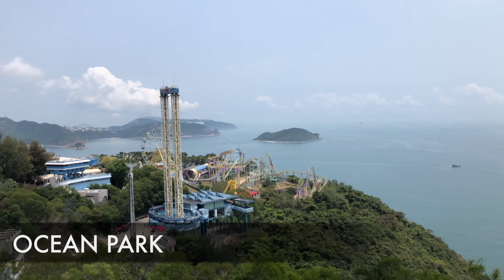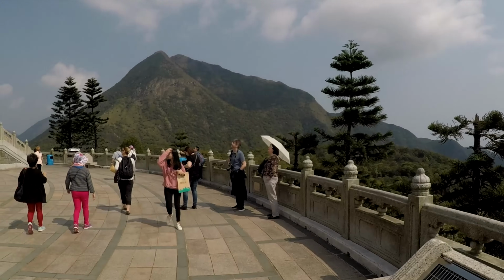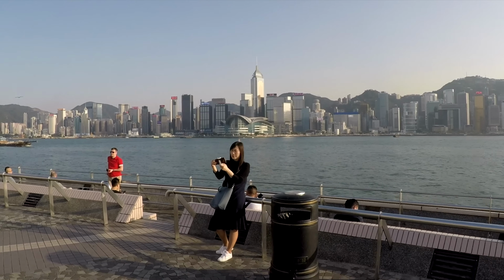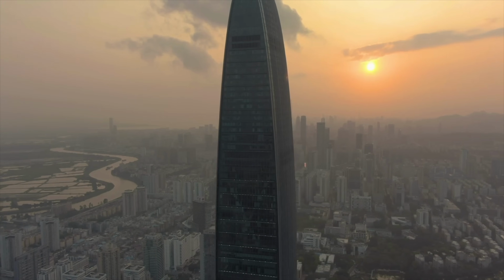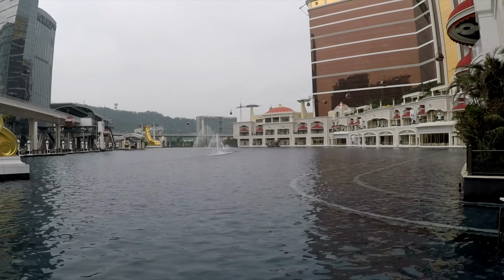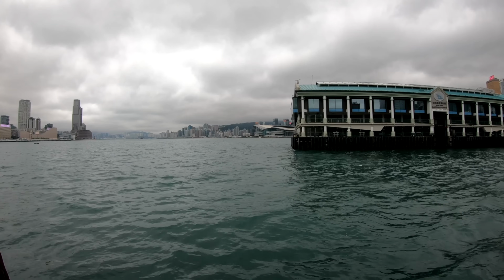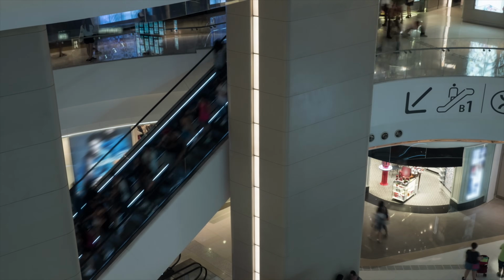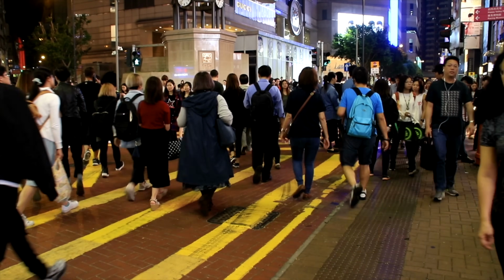Best Things To Do in Hong Kong 4K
Are you looking for the best things to do in Hong Kong? We just created a list of 20 must do activities for you to do while visiting Hong Kong China! In this Hong Kong travel guide we show you around the Victoria Harbor, Kowloon, Shenzhen, Macau, Victoria Peak, Stanley Market, Wan Chai and much more. We also share Hong Kong travel tips overall. Hong Kong is one of the most popular tourist destinations in the world known for the amazing Chinese food, business financial areas and culture.

I have been to Hong Kong 6 times and love the city. I also enjoy visiting nearby Macau and Shenzhen.

Best Things To Do in Hong Kong 2024
(Timestamps)
0:00 Intro
0:32 Ocean Park
1:51 Ngong Ping 360
2:09 Big Buddha
2:52 Hong Kong Food
3:24 Hong Kong Tram
3:55 Wan Chai
4:26 Avenue of the Stars
5:16 Victoria Peak
6:11 Shenzhen
7:00 Hop on Hop Off Bus
7:24 Macau Ferry
8:00 Macau
8:47 MRT
9:16 Spice Market
9:47 Electronic Markets
10:33 Victoria Harbor Ferry
11:11 Stanley Market
12:15 Malls
12:56 Longest Escalator
14:11 Hong Kong Nightlife

Hong Kong Travel Topics:
Hong Kong Attractions
Things to do in Hong Kong
Hong Kong Travel Tips